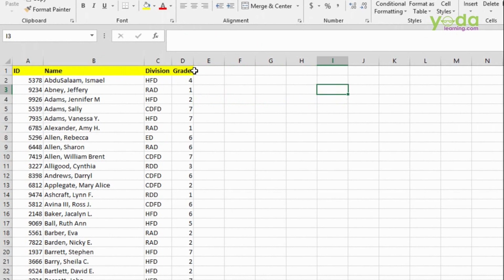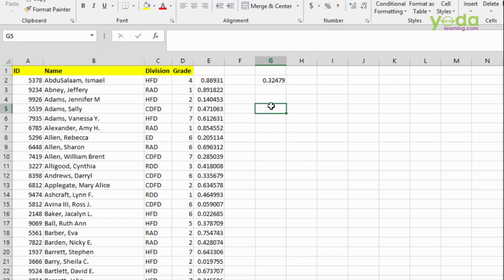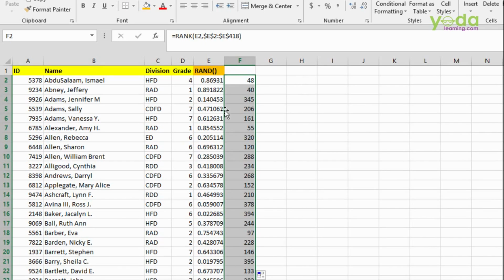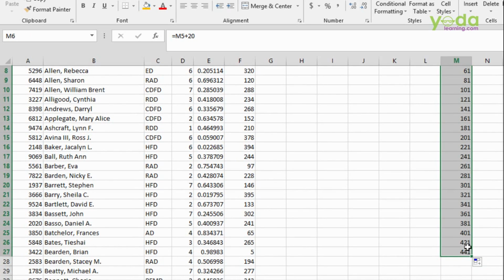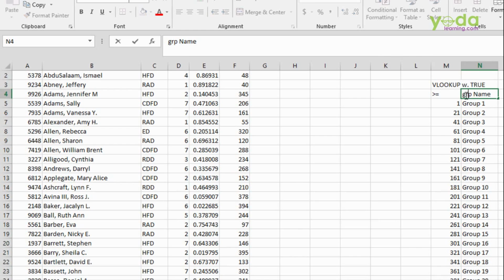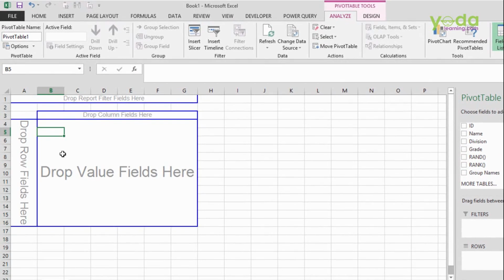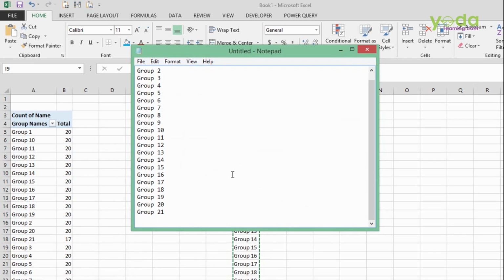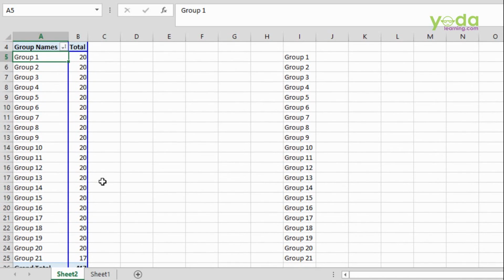Grouping data in Excel using Pivot Table & Rand, Rank & Vlookup Formulas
In this tutorial, it is a task to many professions from Training, Learning & Development and Human resource departments to create a group of members of their organization for a particular activity or purpose. It's a time-consuming task to put each member in different teams.

Well, this can be made easy with the help excel formulas like Rand(), Rank(), Vlookup & Pivot in just 5 mins max.

This case study helps you to divide a group of 400+ members into a team of 20 members each without any bias, which is very important in many cases.